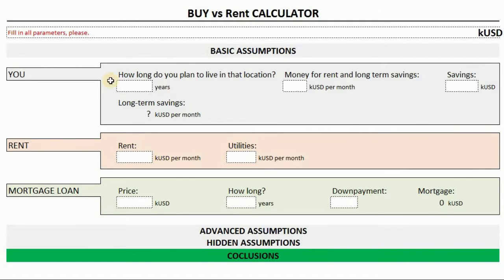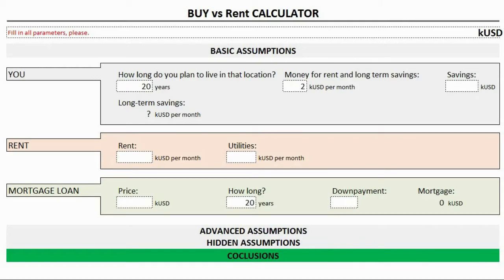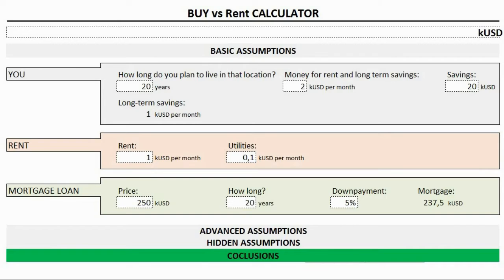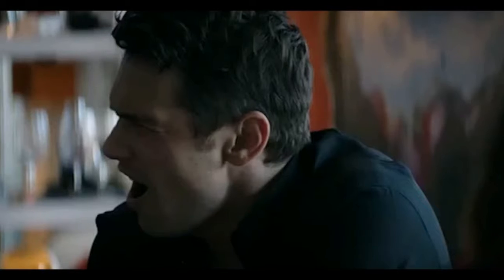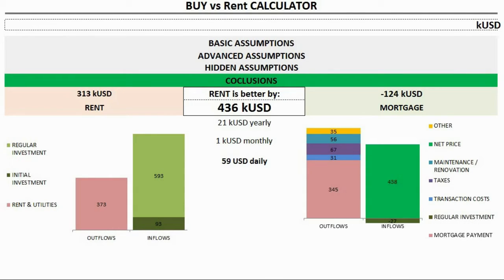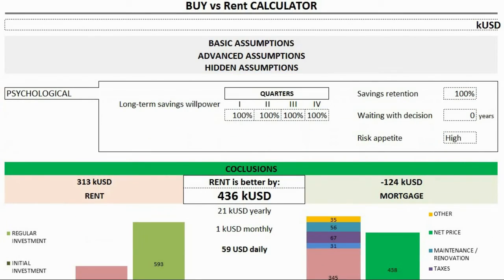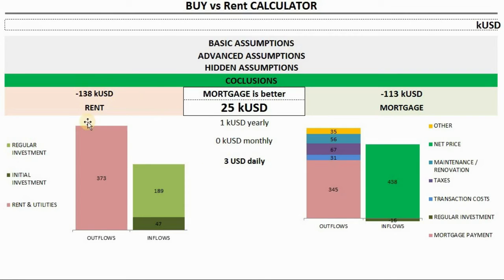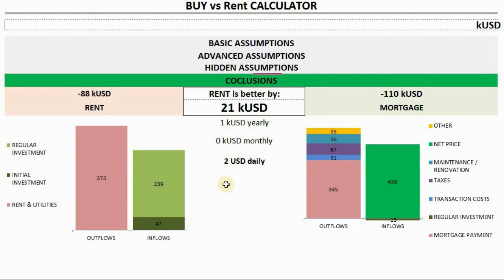Rent vs. buy a house analysis with calculator (quick approach)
What's better renting or buying a house? In this video I discuss standard and hidden assumptions relevant to this topic.

Please, comment on this calculator and assumptions. I would like to improve it. You know, kaizen approach:)